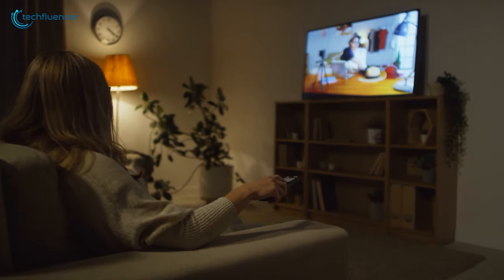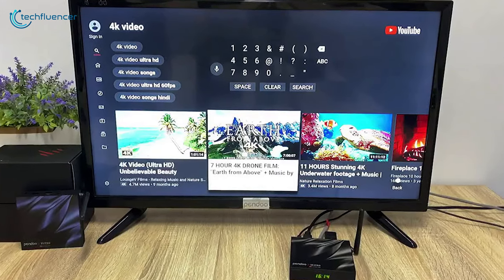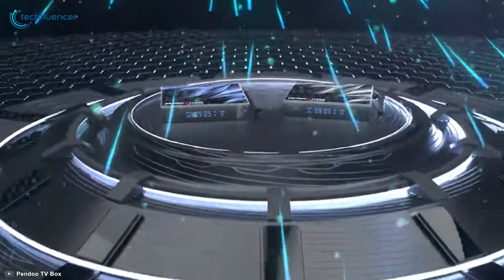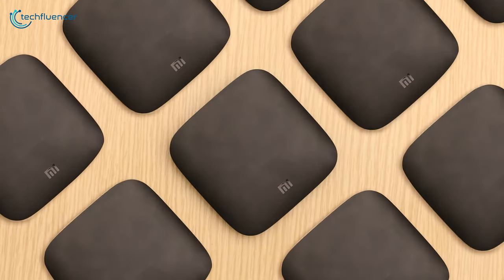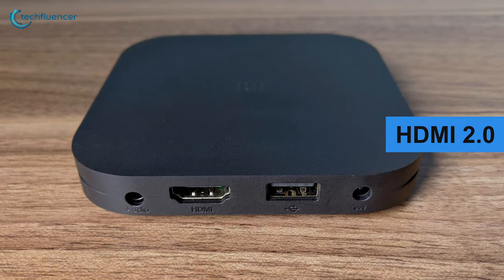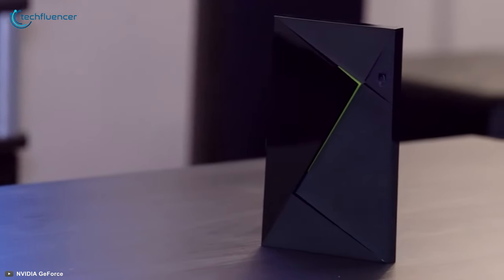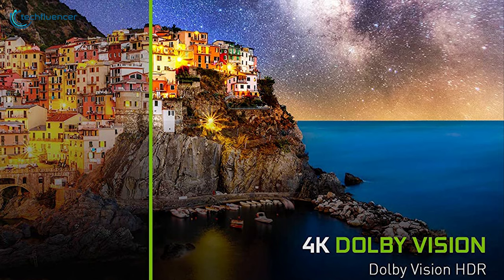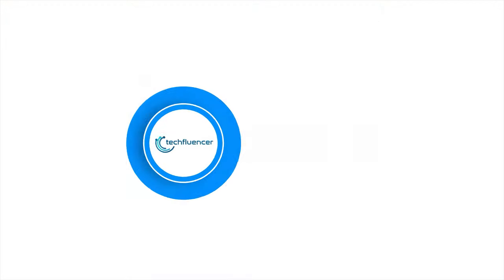Top 5 Android TV Box for Gaming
It can be quite a hassle to find an Android tv box for gaming and to help you with that, we have compiled a list of Top 5 Best Android TV Box for Gaming that you might wanna check out.